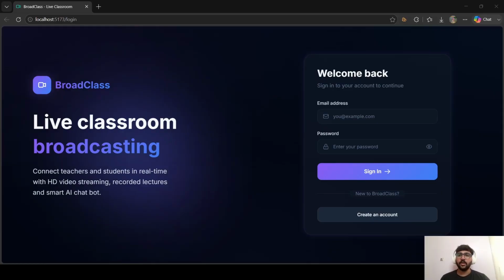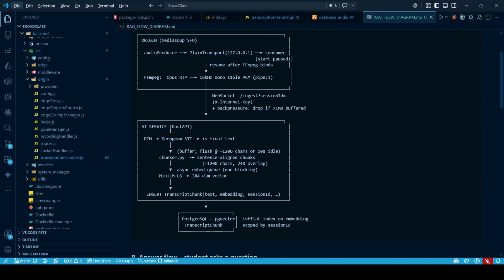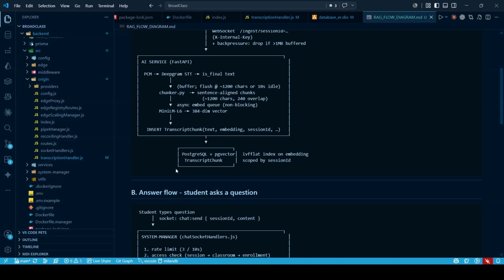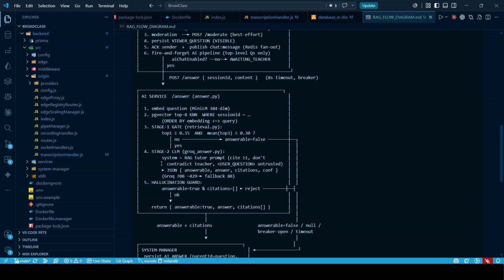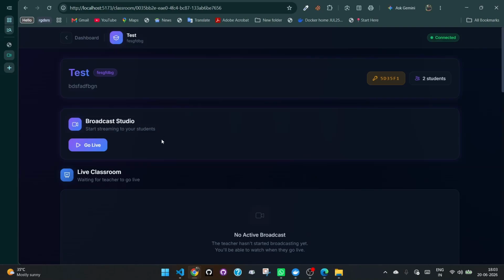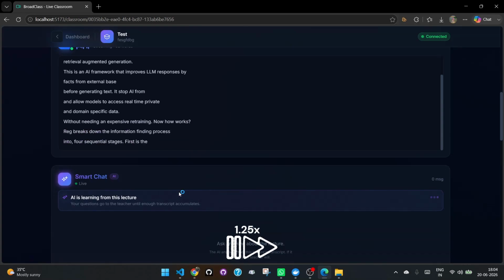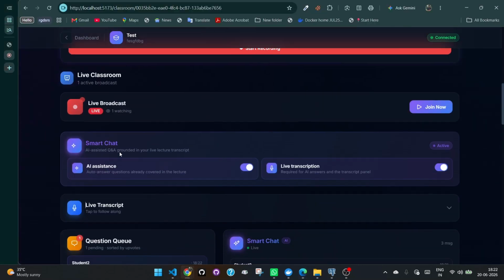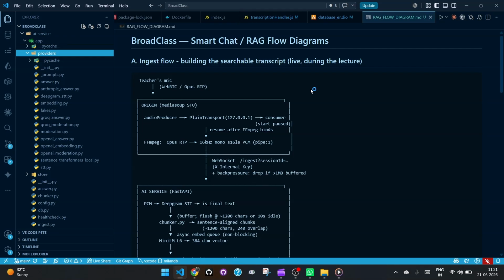BroadClass Part2 || AI features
Hey guys, Milan Bhadarka here and today i am presenting AI features and RAG architecture of project BroadClass.